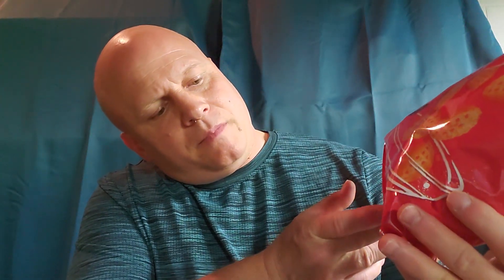Lay's Poppables Honey BBQ Taste Test Review